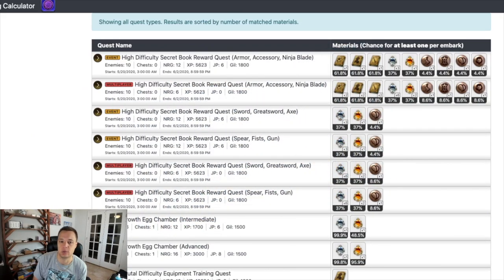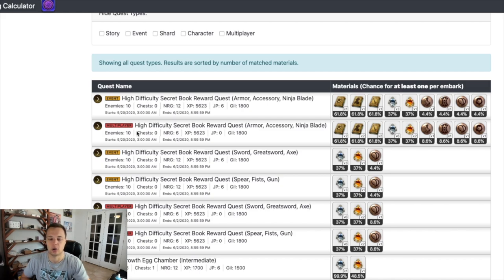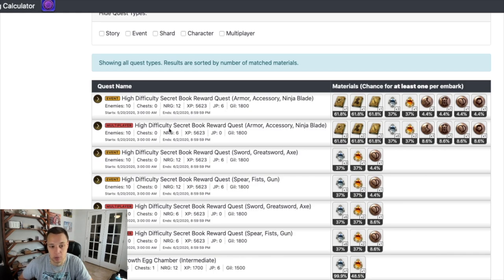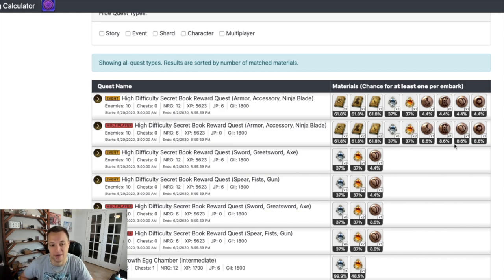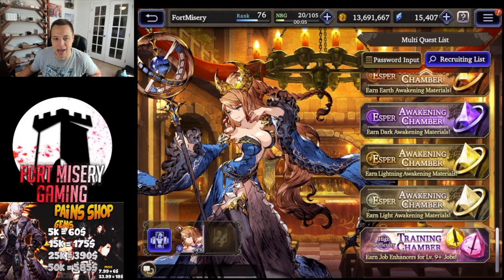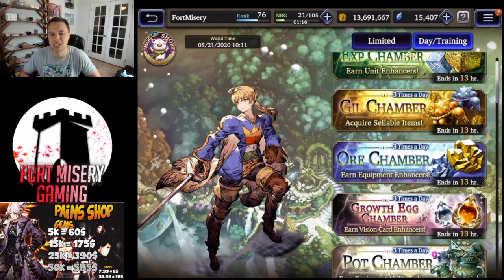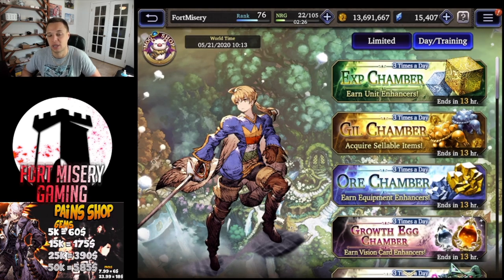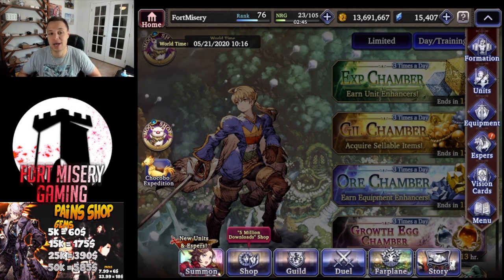War Of The Visions Final Fantasy Brave Exvius Gameplay Stamina Guide for Double Drops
War Of The Visions Final Fantasy Brave Exvius Gameplay Gameplay Stamina Guide for Double Drops
We talk about how you can save stamina and get double the drops for your grinding in the gear training quests! This is for every player whales and free to play!